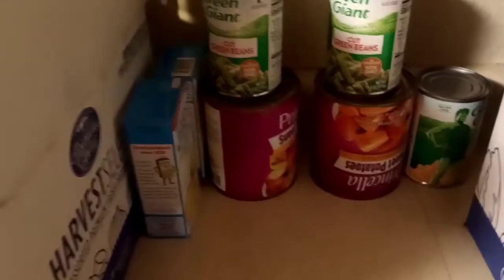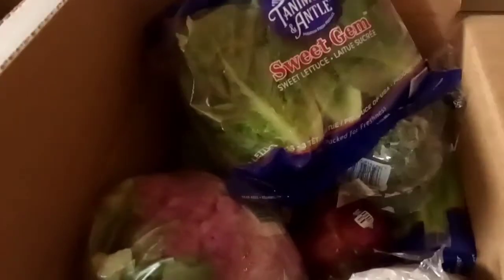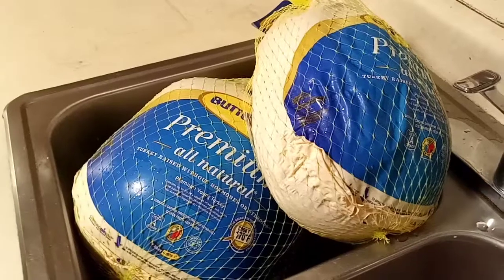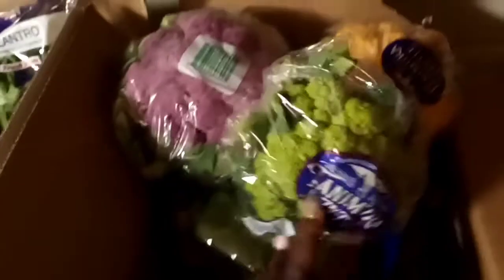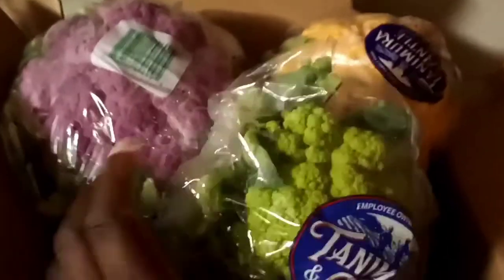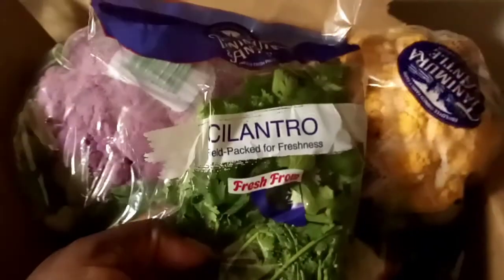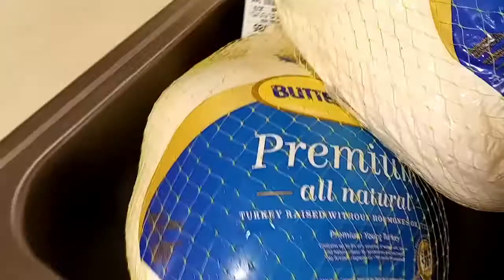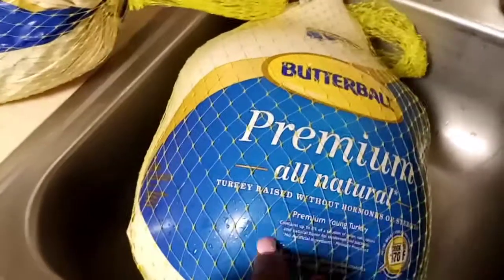day 4 of the food bank challenge